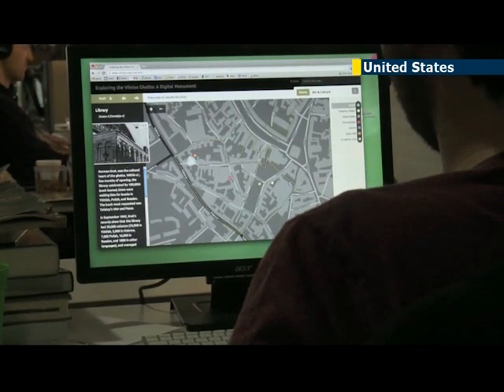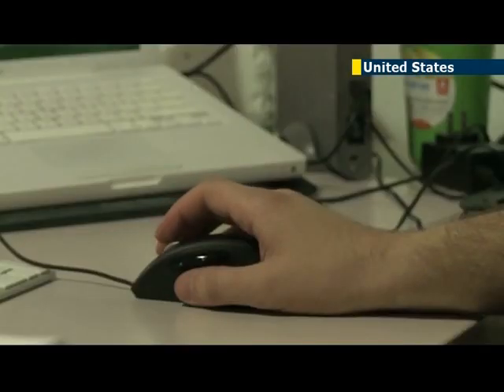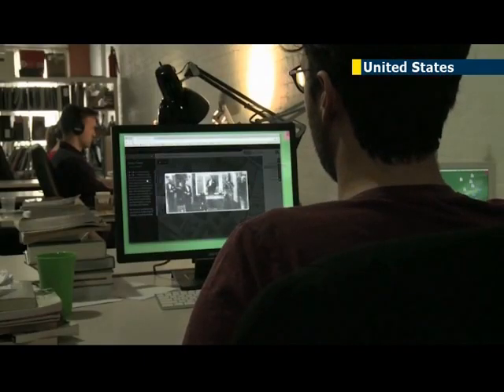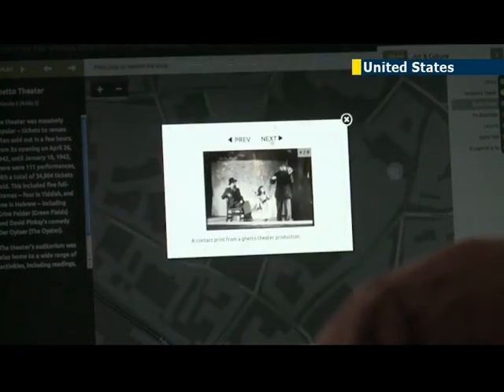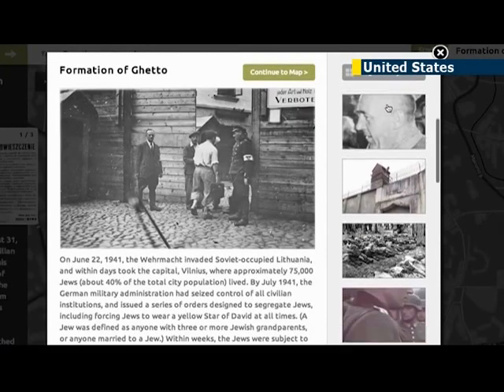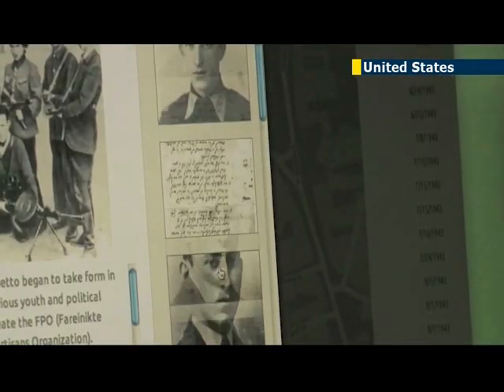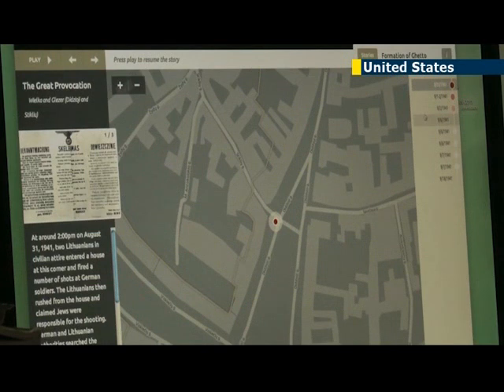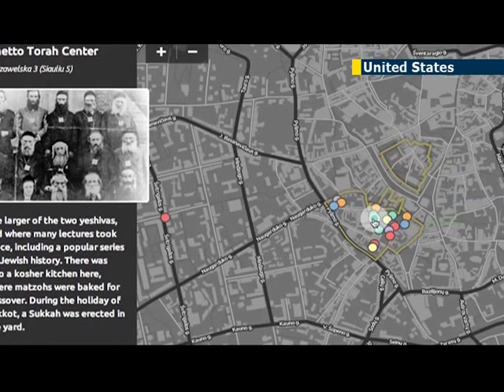Re-living the Vilnius Ghetto through new app which allows tourists to explore the Lithuanian ghetto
Smartphone apps can tell you where to find the nearest bagel, which subway to take, even what time to wake up in the morning if you have a flight to Cleveland. But show you around a ghetto? Writer Menachem Kaiser developed an app that shows you around a Lithuanian ghetto and could prove to be the model for virtual tourists who tour cities and historical sites around the world.